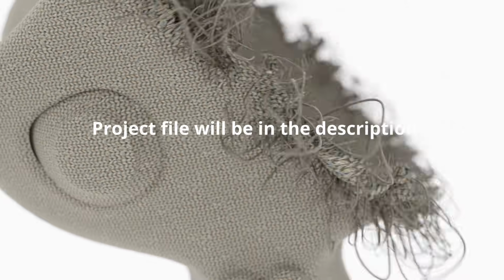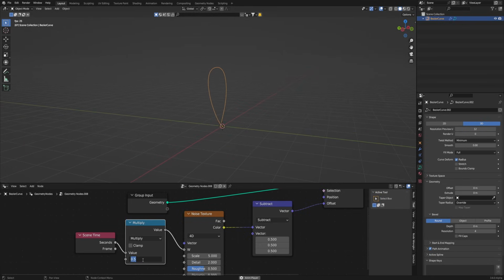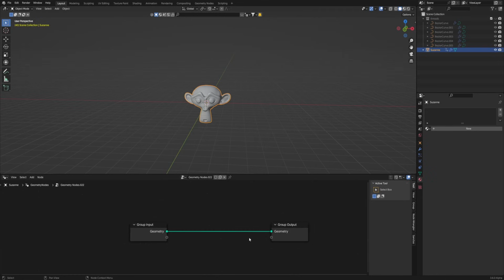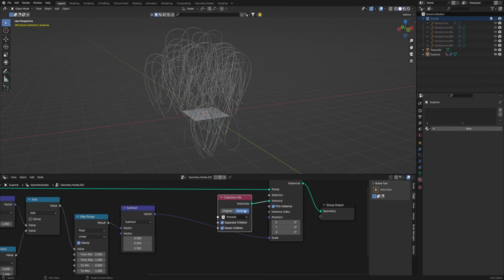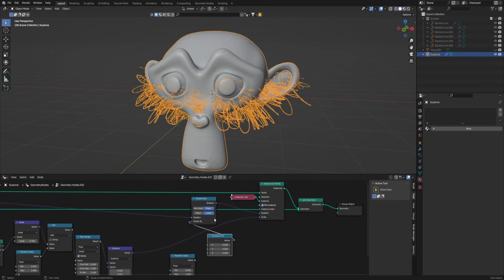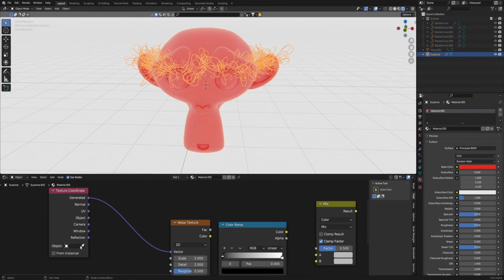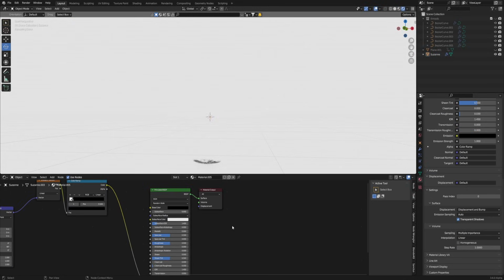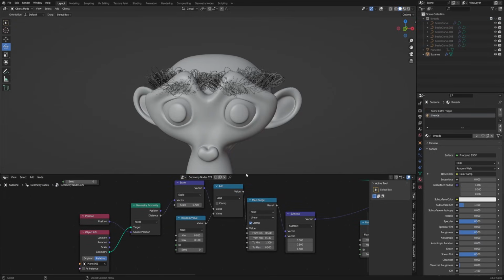Turn Anything into a Knitting Animation With Blender Geo Nodes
Found an easy way of using some techniques from the last tutorial to make a knitting/threading animation, half geo nodes and half material editor. Going to start putting project files in the description too